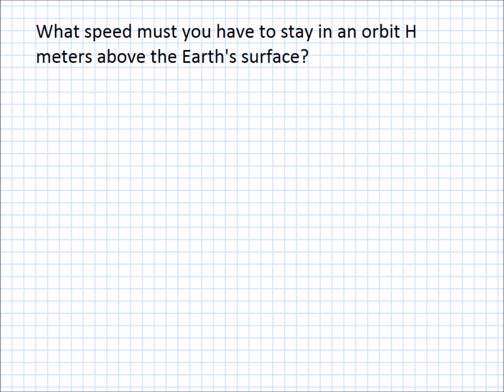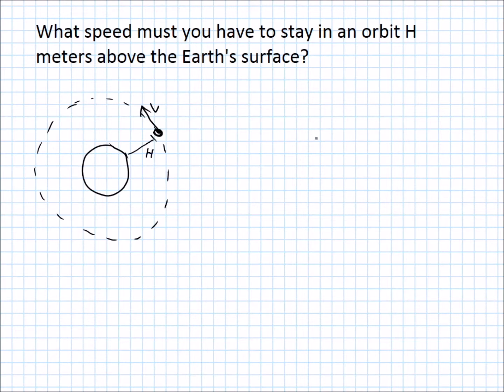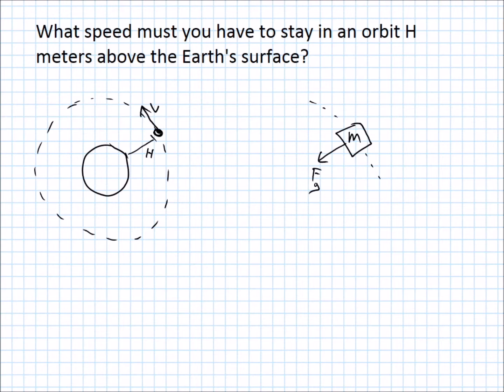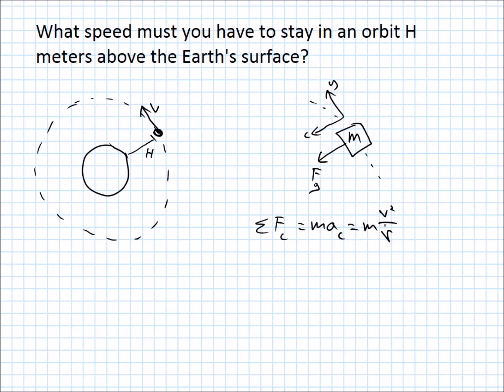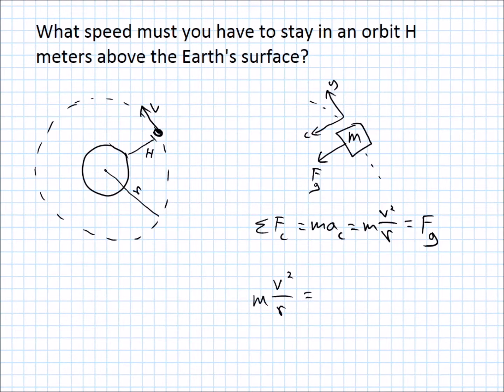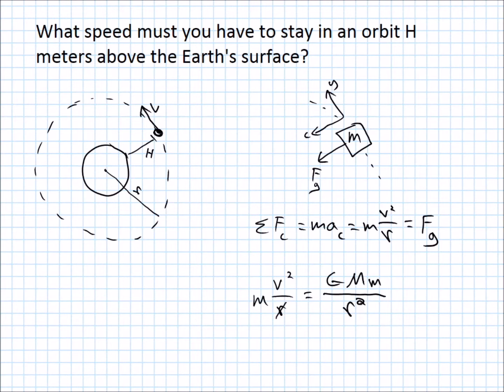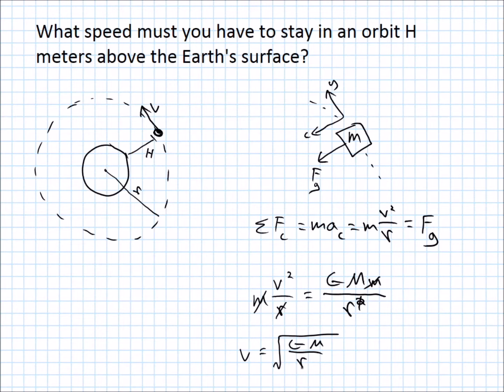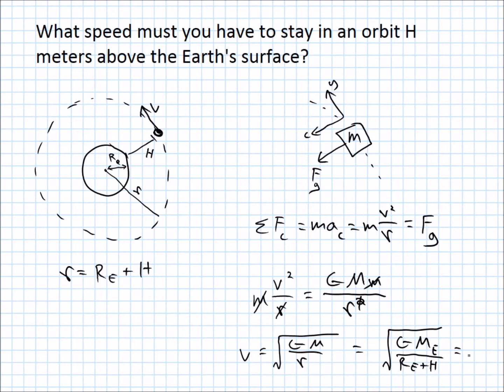Orbit Example 1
The velocity and height of a satellite.